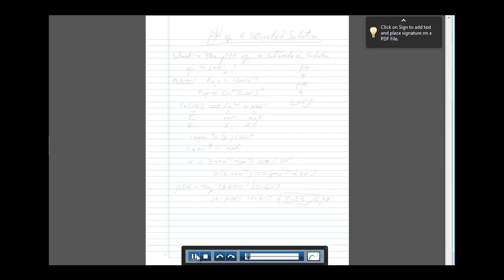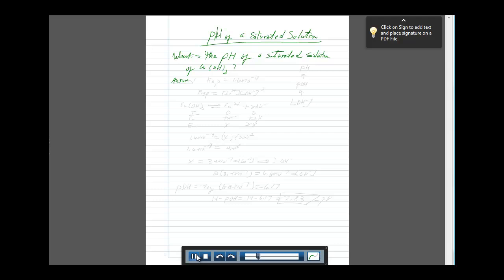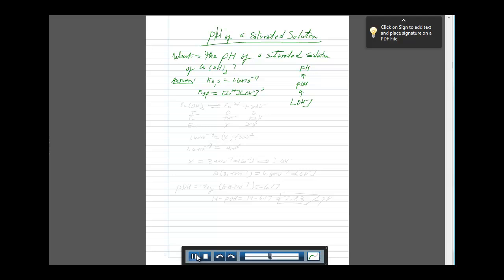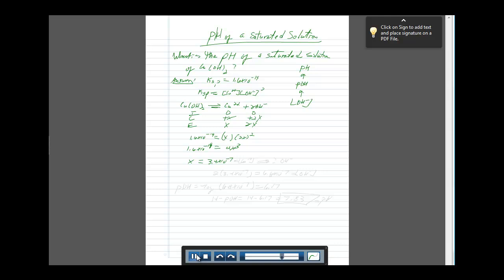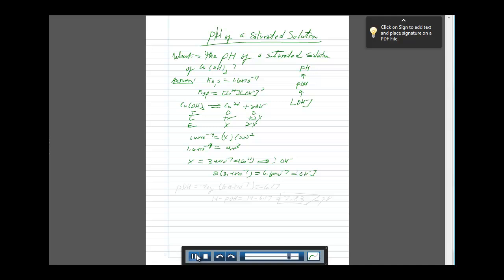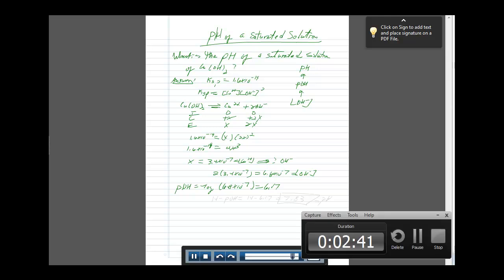pH of a Saturated Solution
Calculating the pH of a saturated solution.